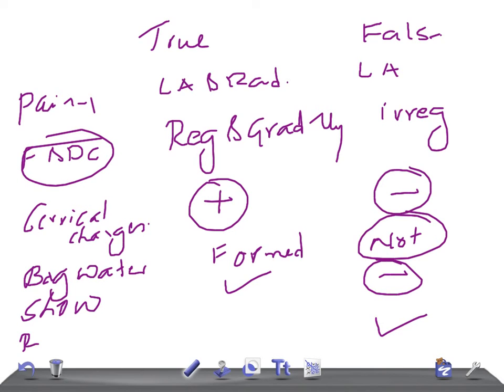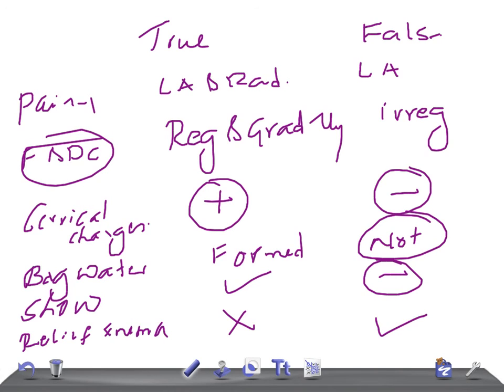QUICK OBGYN: TRUE LABOUR PAIN vs False labour pain